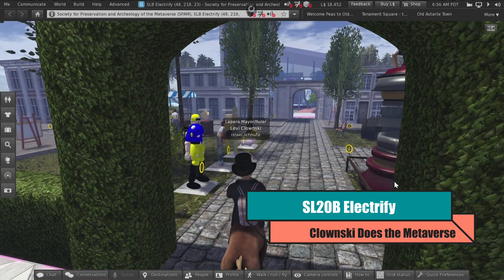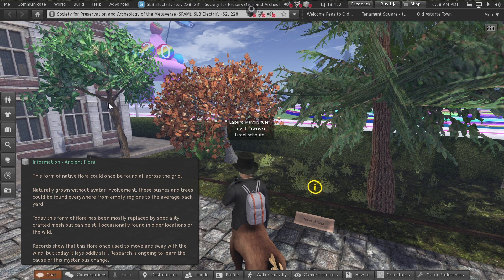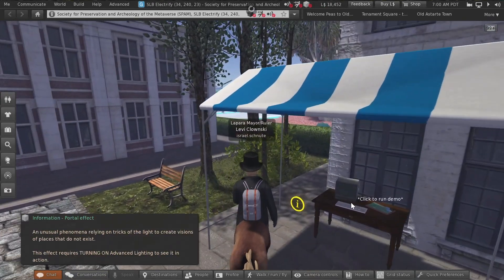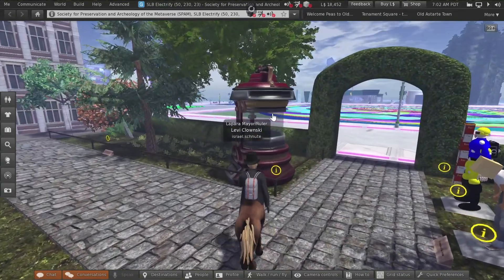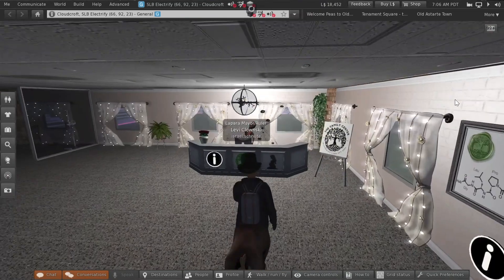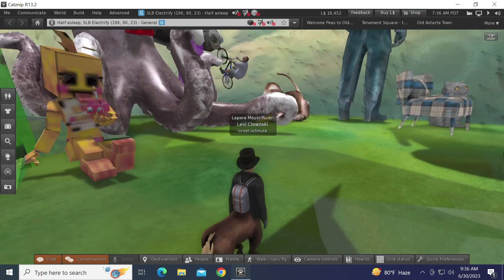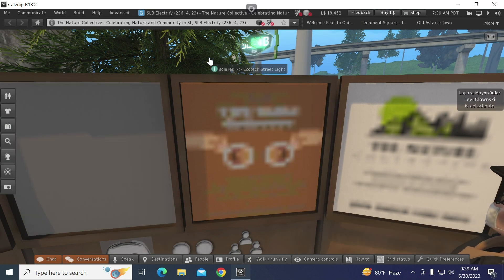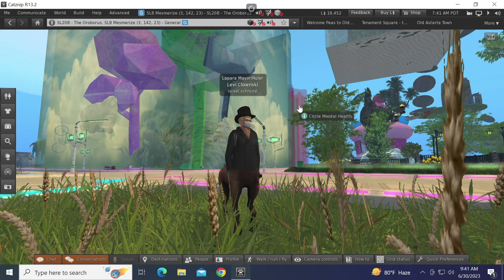Explore SL20B - Electrify sim with me - Second Life - Episode 7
Come explore SL20B with Mr. Clownski as he looks at random interesting parcels, starting with episode 7, the Electirfy sim.
We start at SPAM, and learn the history of Second Life.  We have some art.  Special interest as I call them.  And an alien roller disco!

Come to the Second Life 20th Birthday!